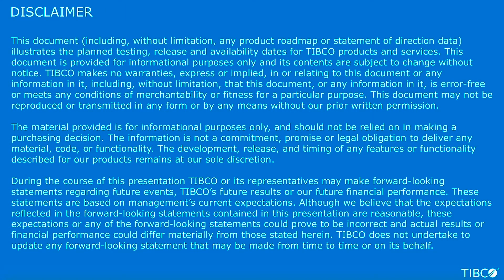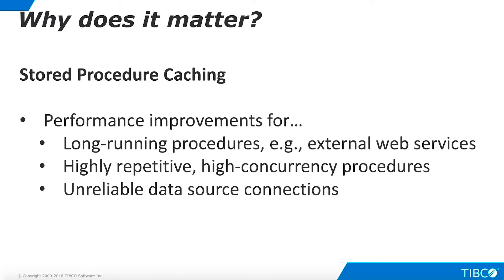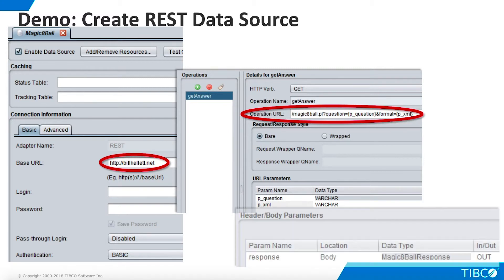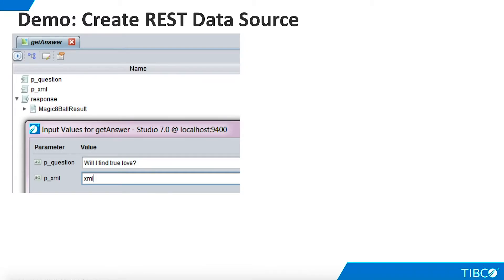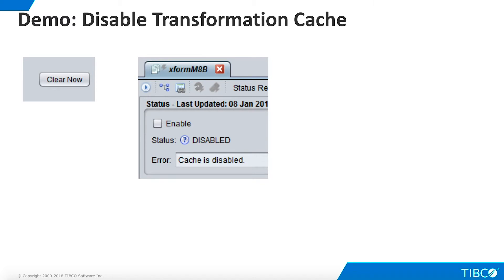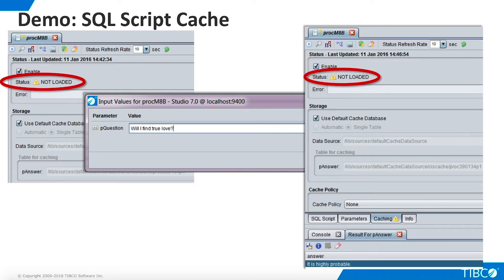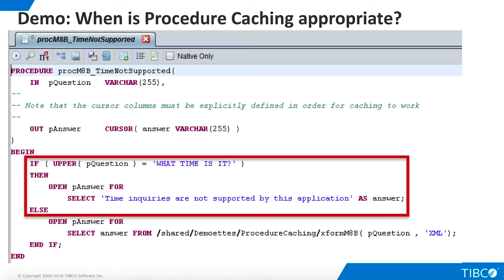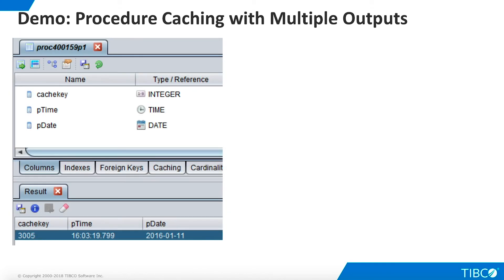TIBCO Data virtualization video tutorials Caching Stored Procedures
TIBCO Data Virtualization - What is a stored procedure cache and how does it improve performance.